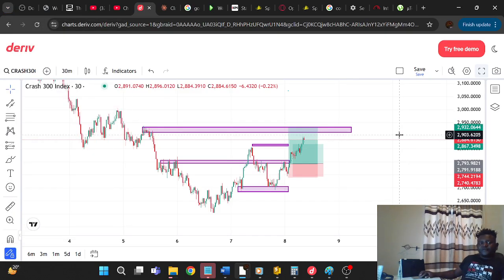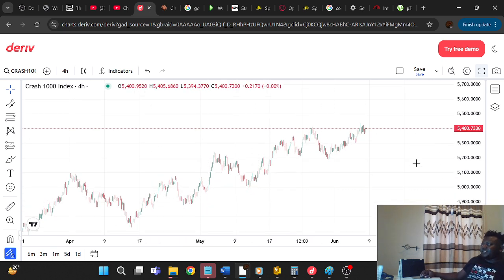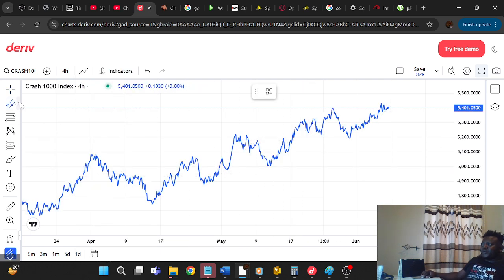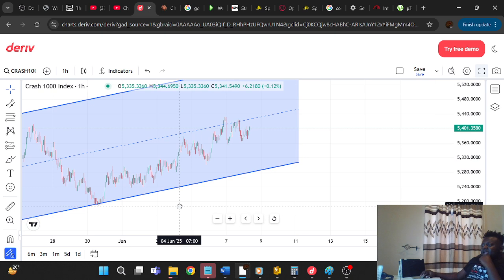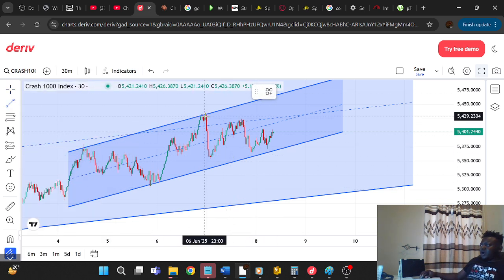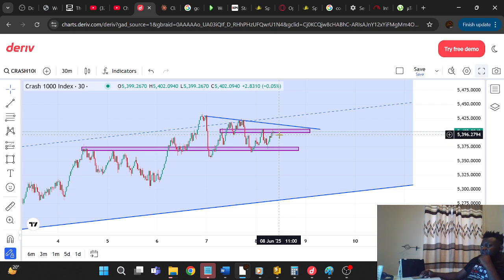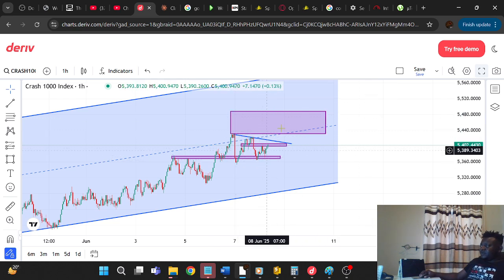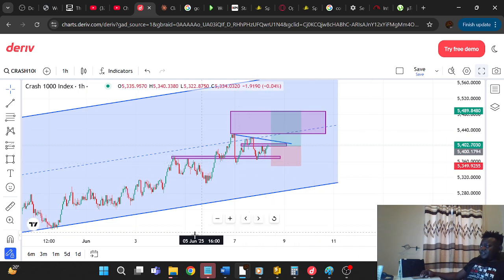CRASH 300 UPDATE. Crash 1000 live entries and live trades full technical analysis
1. Telegram group 1
2. Telegram group 2

3. Whatsapp Group 1
4. Whatsapp Group 2
5. Whatsapp Group 3
6. Whatsapp Group 4
7. Whatsapp Group 5